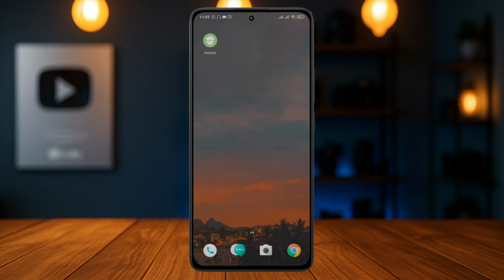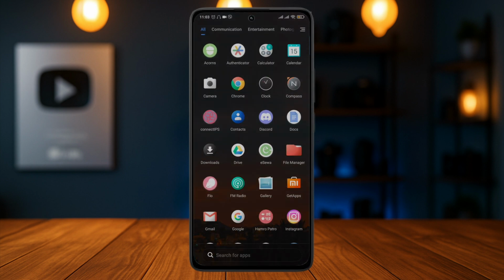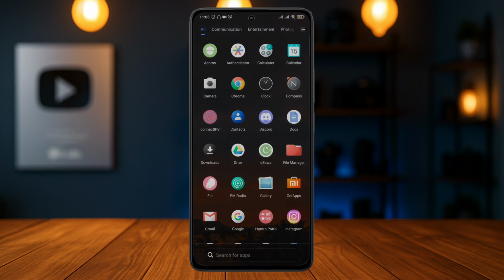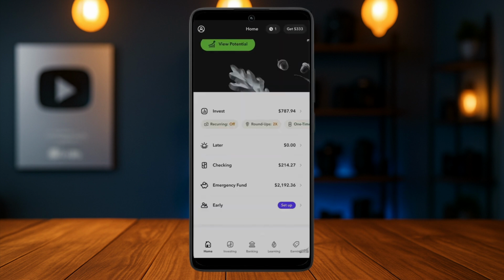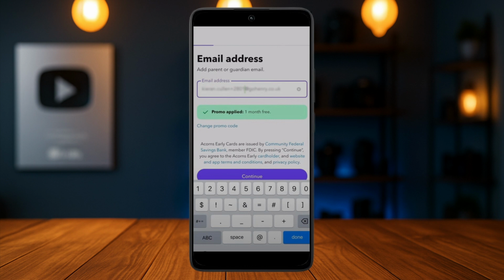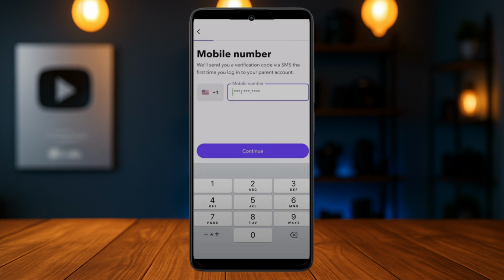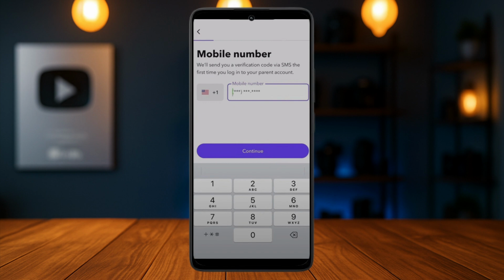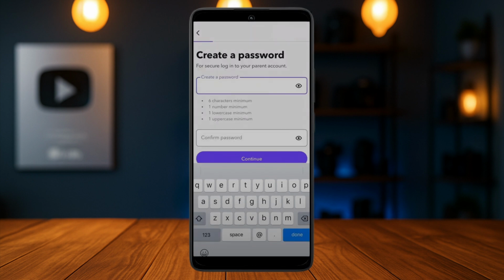How To Set Up Custodial Accounts Acorns Early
In this video, I’ll walk you through the process of setting up Acorns Early, also known as a custodial account. Acorns Early allows parents, guardians, or trusted adults to invest money on behalf of their children. The funds grow over time and legally transfer to the child once they reach the age of majority, typically between 18 and 21.

Before you begin, keep in mind that Acorns Early is only available with the Family or Premium plan. If you’re currently on the Lite or Personal plan, you’ll need to upgrade your subscription in order to access this feature. Once your plan is upgraded, you’ll be able to create and manage custodial accounts right from the Acorns app.

To get started, open the Acorns app and tap on the Early option from the homepage. After entering this information, you’ll receive a verification code via text. Simply type in the code to verify your identity and continue with the setup process.

Next, you’ll need to create a strong password for the account. Your password must be at least six characters long and include at least one uppercase letter, one lowercase letter, and one number. This step ensures that your custodial account remains secure. Once your password is created, you’re all set to start investing for your child’s future.

That’s it! Setting up an Acorns Early custodial account is quick and straightforward. By getting started today, you can help your child build a financial foundation for the future.